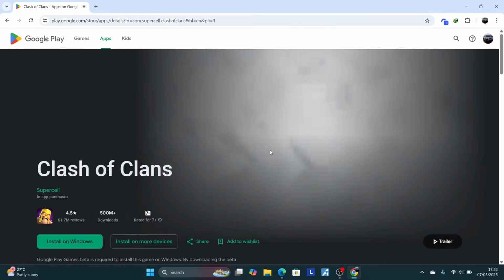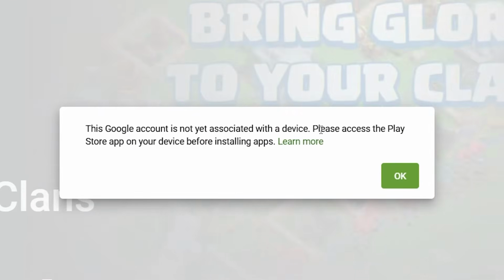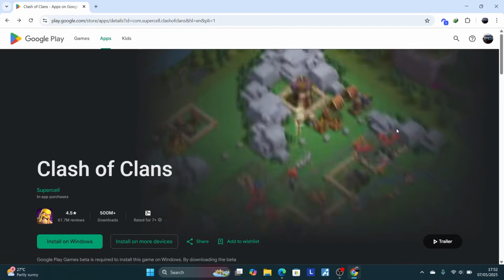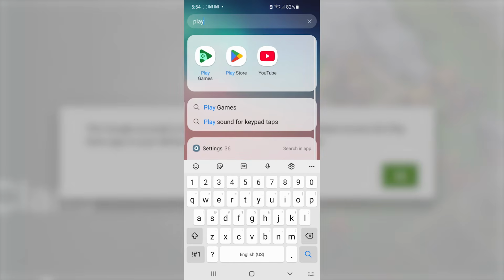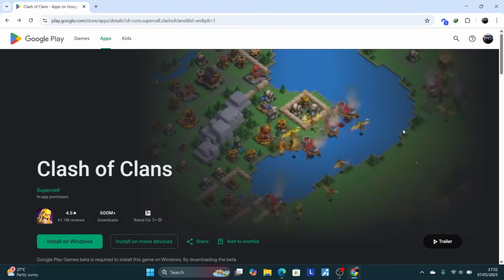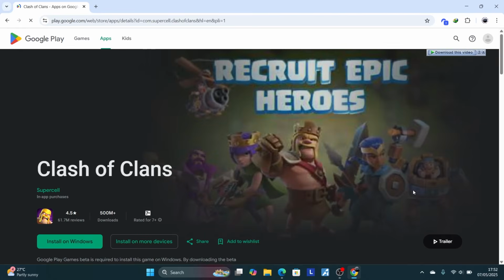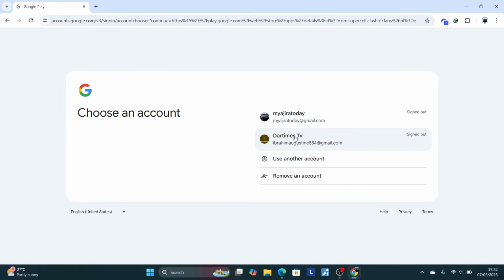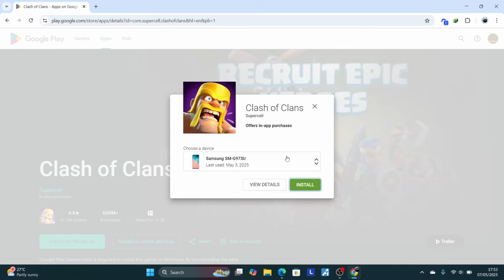Fix This Google Account is Not Yet Associated With a Device (2026) - Full Guide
If you get this error while trying to install or download Android games or apps on your PC or Chromebook:

"This Google account is not yet associated with a device. Please access the Play Store app on your device before installing apps,"
it means your Google account hasn’t been linked to any Android device yet.

To fix this:

Log in to the Play Store on any Android device using the same Google account you plan to use on your PC.

Once you’ve signed in on the Android device, use that same account to log in to the Play Store on your PC or Chromebook.

After that, the error should go away, and you’ll be able to download apps successfully.